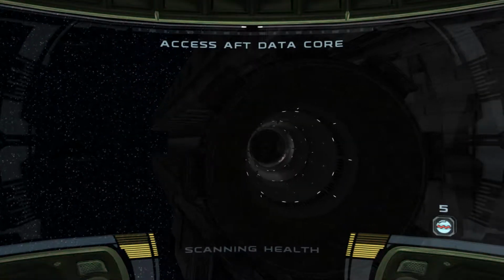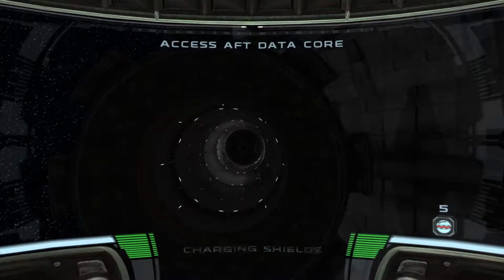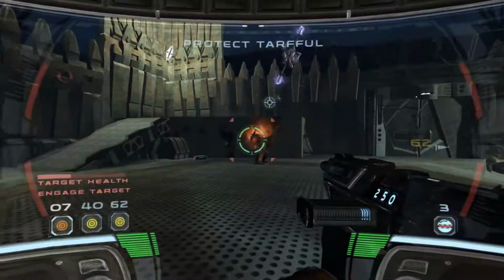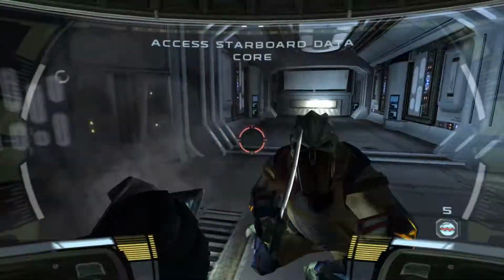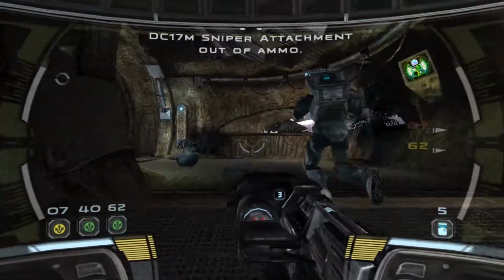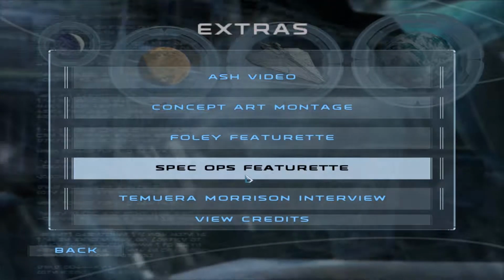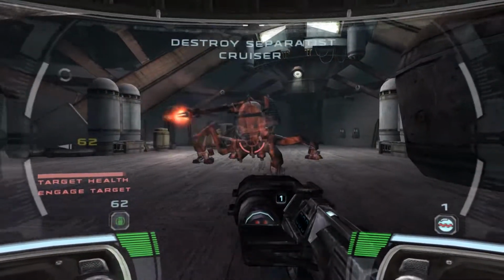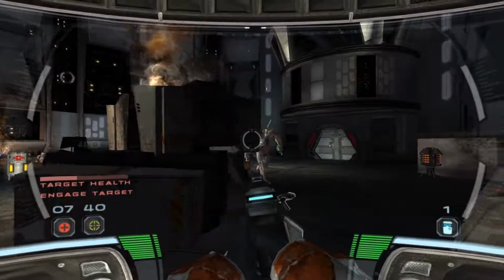Star Wars: Republic Commando (PC) | GameCast Rewind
The official GameCast Rewind of Star Wars: Republic Commando for PC. Slicing, the video game.

Star Wars: Republic Commando is a tactical first-person shooter video game, set in the Star Wars universe, released in 2005. It was developed and published by LucasArts for the Xbox and Microsoft Windows. The game uses Epic Games' Unreal Engine.

♦ REVIEWER ♦
Gaming Pastime